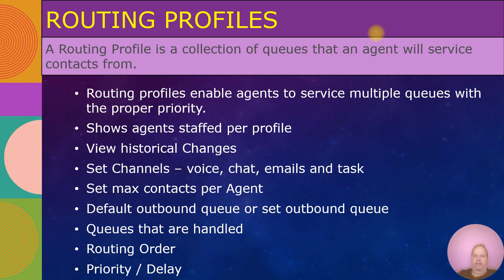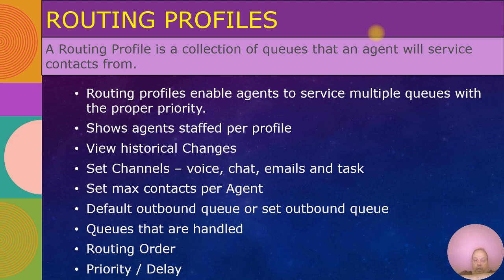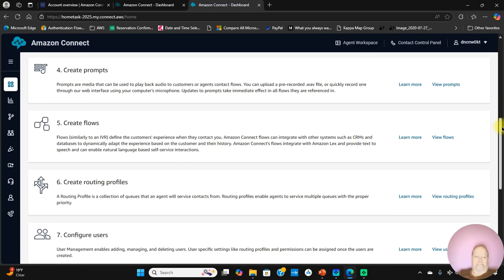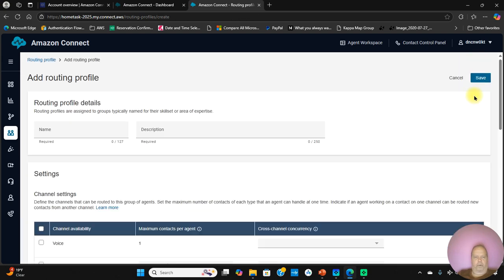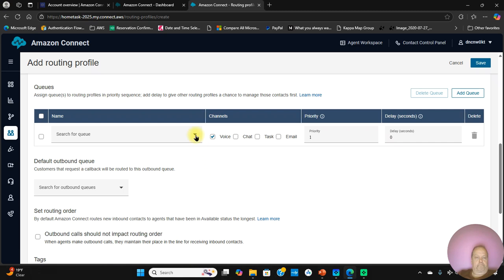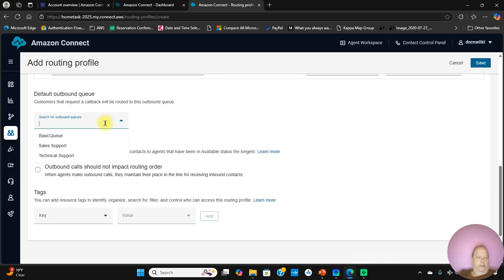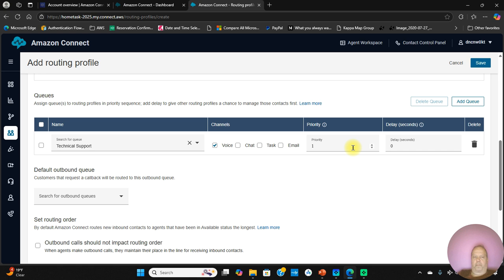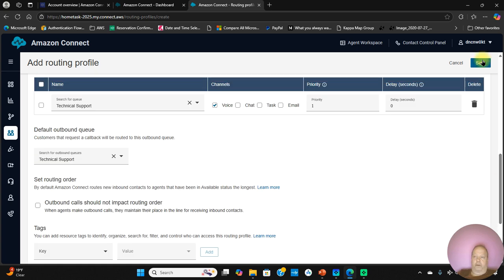AWS Connect Contact Center - Routing Profiles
AWS Connect Routing Profiles Discussion